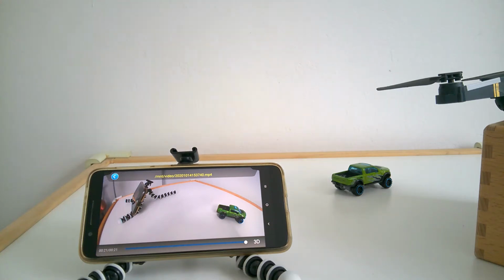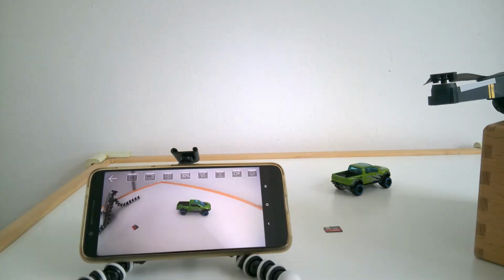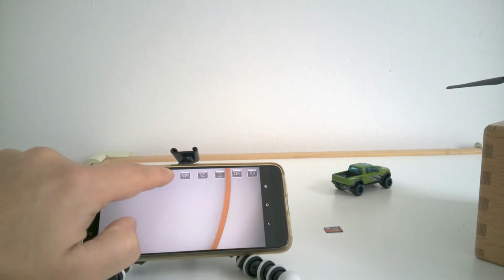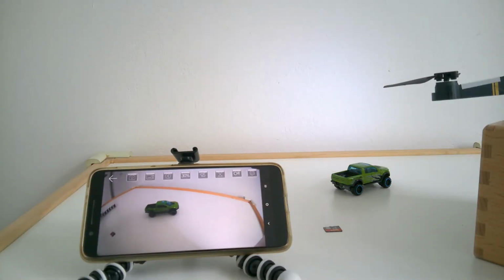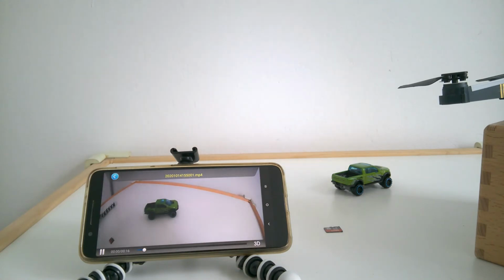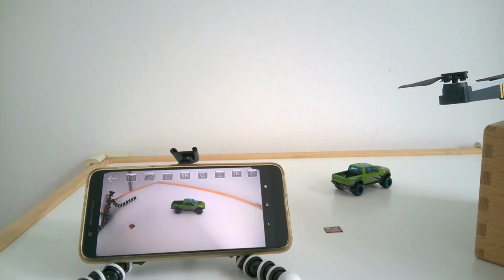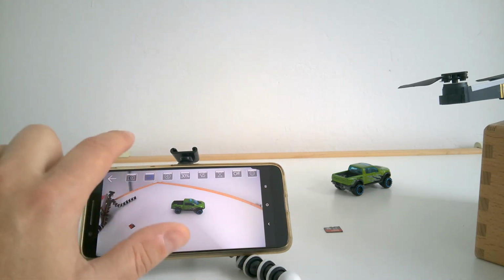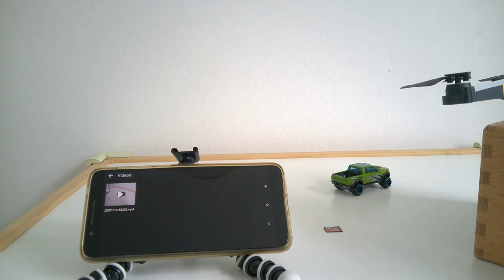How to Avoid Loosing Your Videos while Recording to Your Phone with Eachine E58 Drone. Test 2.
👇 Banggood / AliExpress / Amazon

▶ Banggood:
1. Eachine E58 Drone (aka SkyQuad, QuadAir, AeroQuad, Drone X Pro, Skye or S168)
2. Regular and high-capacity batteries (500mAh, 850mAh)
3. Spare parts

1. Eachine E58 Drone and spare parts
2. Regular and high-capacity batteries (500mAh, 850mAh and 1200mAh)

1. Regular and high-capacity batteries (500mAh, 850mAh and 1200mAh)
2. Spare parts

In this video we show how to avoid file crashes and losses while recording your videos to your phone with your Eachine E58 Drone (aka SkyQuad, QuadAir, AeroQuad, Drone X Pro, Skye or S168).

This video will help to answer the following questions:
How to record videos from the Eachine E58 drone to a phone? Can I lose videos recorded from a drone to a phone? What to keep in mind when recording videos from a drone to a phone? Can the Eachine E58 Drone fail to record videos from to a phone? How to record videos with Eachine FVP or Eachine TEC (update version) application?